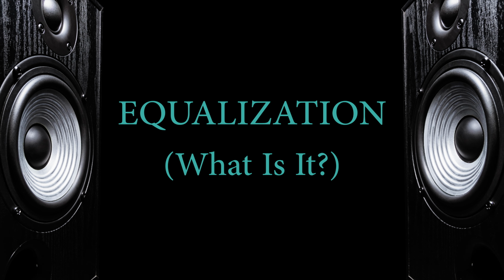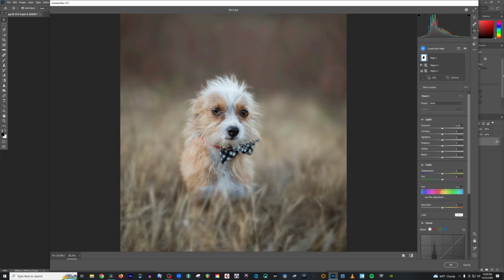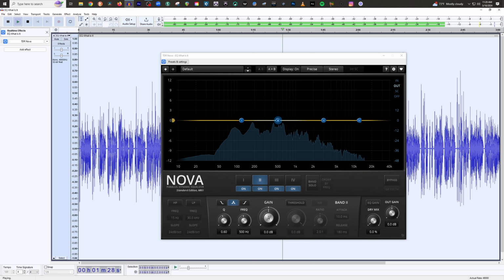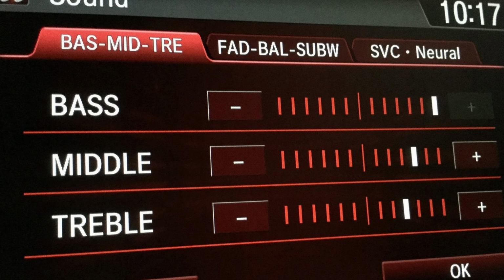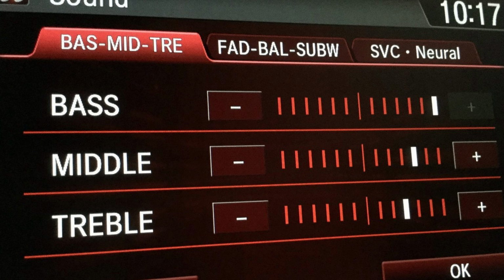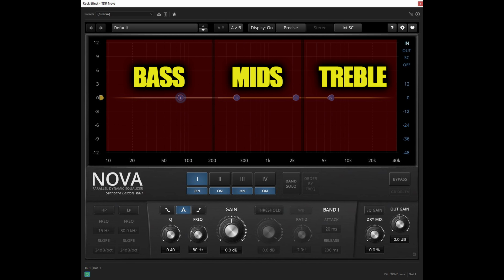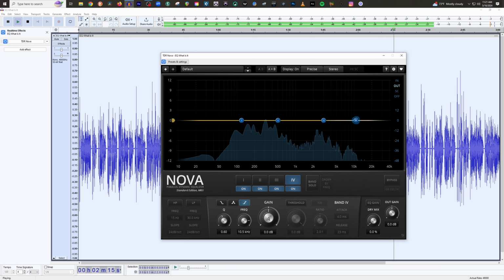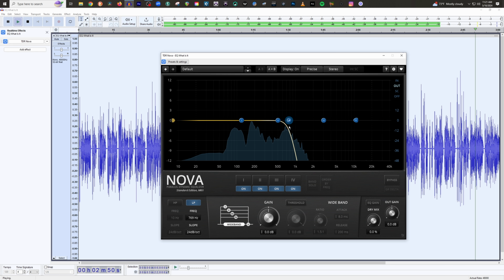What is Equalization? Inside Audacity.